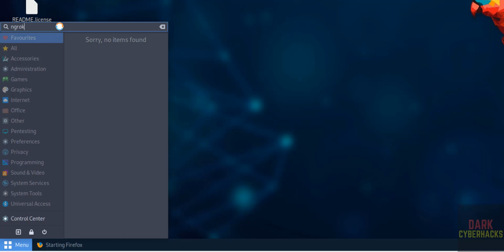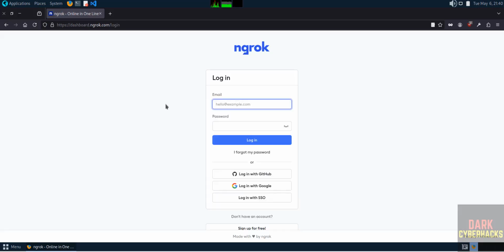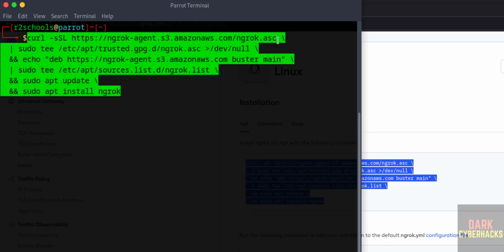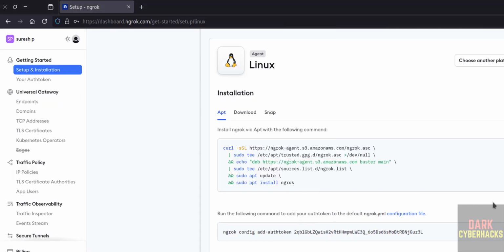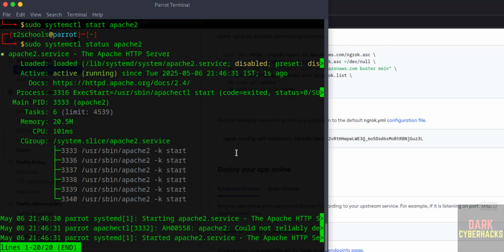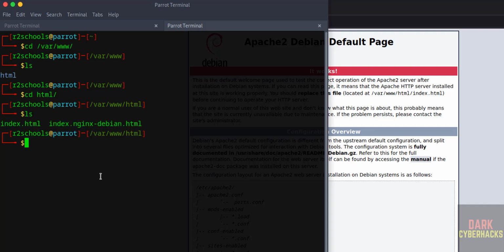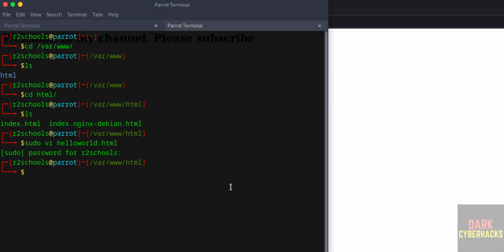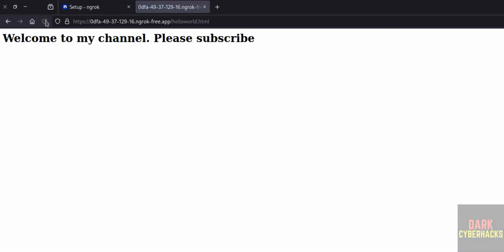Unlock Hidden Powers! ⚡ Install & Configure Ngrok 3.22 on ParrotSec 6.3 Like a Pro Hacker 🛡️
This video demonstrates the complete process of installing ngrok 3.22 on Parrot Security OS 6.3. We cover essential steps including:

Downloading the ngrok package
Installing ngrok
Connecting your account
Running basic ngrok commands for port forwarding
Follow along to get ngrok 3.22 working on your Parrot OS 6.3 machine. Ideal for developers, security researchers, and anyone needing to expose local services.

install ngrok 3.22 on parrot sec os 6.3,
configure ngrok 3.22 parrot sec os 6.3,
ngrok 3.22 installation guide parrot sec os 6.3,
ngrok 3.22 setup tutorial parrot security os 6.3,
parrot sec os 6.3 ngrok 3.22 step by step,
ngrok 3.22 parrot sec os 6.3 configuration best practices,
ngrok 3.22 parrot sec os 6.3 installation and configuration,
how to install ngrok on parrot security os 6.3,
ngrok 3.22 on parrot sec os 6.3 for beginners,
parrot sec os 6.3 ngrok 3.22 setup,
ngrok 3.22 parrot sec os 6.3 tunneling,
install and configure ngrok 3.22 on parrot security os 6.3,
ngrok 3.22 parrot sec os 6.3 detailed guide,
ngrok 3.22 installation parrot security os 6.3,